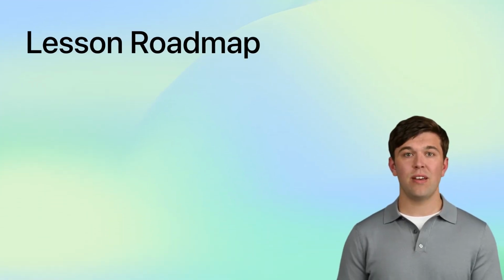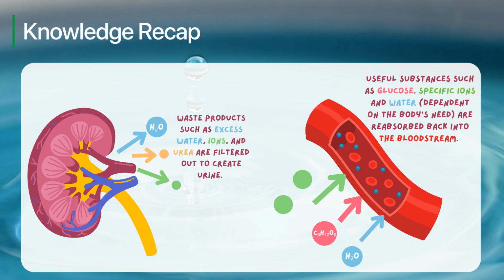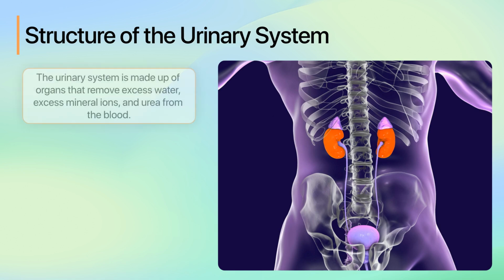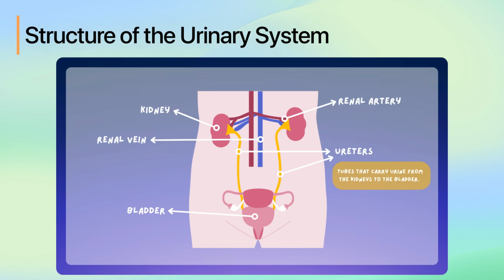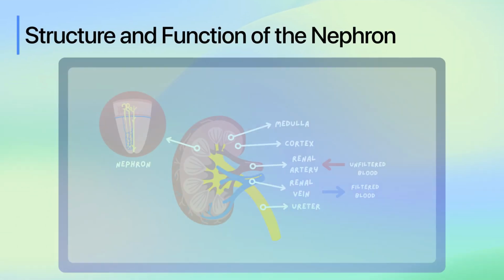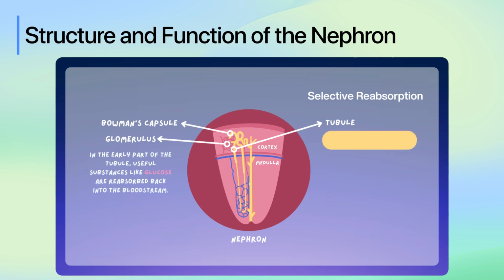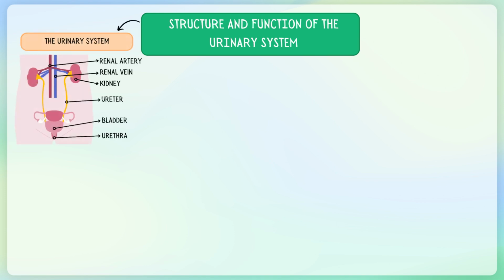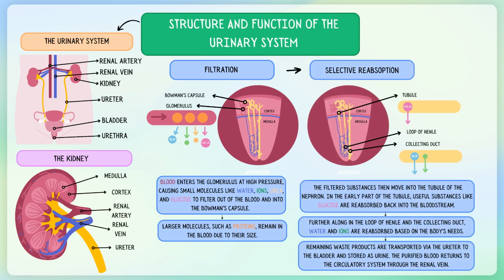Edexcel Only: Structure of the Urinary System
Welcome to today's lesson on the urinary system, specifically tailored for Edexcel students! In this video, we'll guide you through understanding the intricate structure and function of the kidneys and nephrons, the key components in filtering waste from our blood.

📚 Here's what you'll learn:

- How to identify the main components of the urinary system, including the kidneys, ureters, bladder, and urethra.
- How to understand the detailed structure of the kidneys and their crucial role in blood filtration.
- Discover how nephrons, the functional units within kidneys, filter and remove waste products through ultrafiltration.
- Explore the process of selective reabsorption where essential substances like glucose, water, and ions are reabsorbed into the bloodstream.
- Understand the pathway of waste products from blood to urine via the ureters and bladder.

✨ Key concepts covered:

- Structure of the urinary system: Learn how the kidneys, ureters, bladder, and urethra function together to maintain homeostasis and process waste.
- Kidney anatomy: Dive into the outer cortex and inner medulla of the kidneys, understanding how blood filtration occurs under high pressure.
- Function of nephrons: Discover how nephrons begin filtration in the glomerulus and carry out reabsorption through structures like the tubule and loop of Henle.
- Waste elimination: Follow the journey of waste products as they are converted to urine and prepared for excretion.

🤔 Common Questions Answered:

- What is the structure of the urinary system?
- How do kidneys filter blood?
- What role does the Bowman's capsule have in filtration?
- How does selective reabsorption occur in the nephron?
- How are waste products processed into urine?

By the end of this lesson, you'll have a thorough understanding of the urinary system's structure and function, enabling you to comprehend how our bodies efficiently filter blood and regulate internal environments.